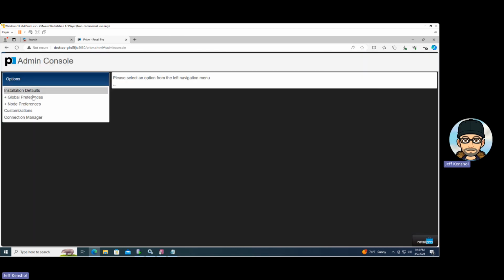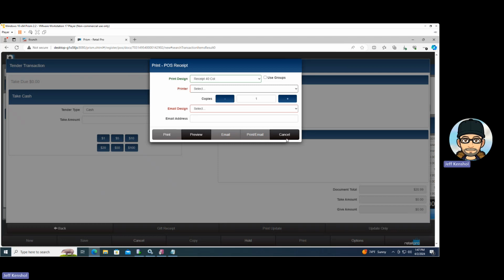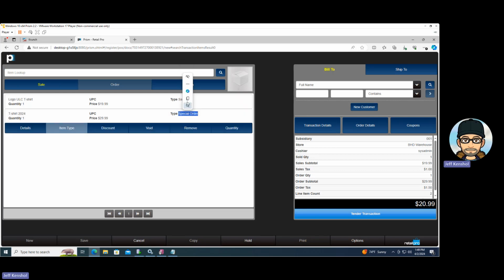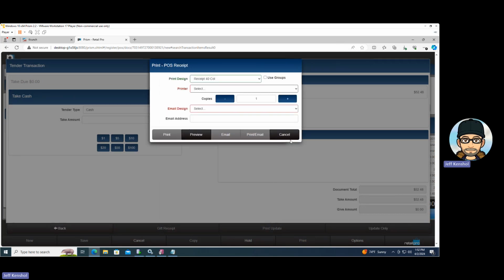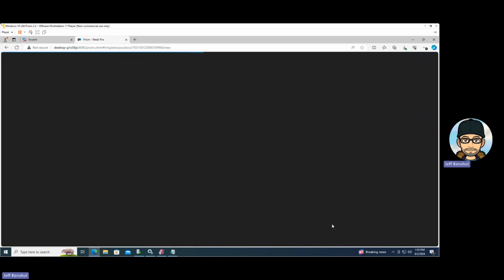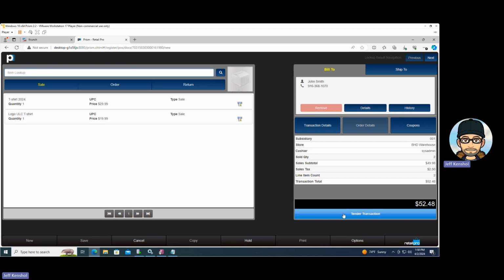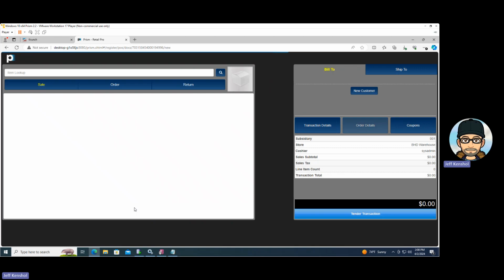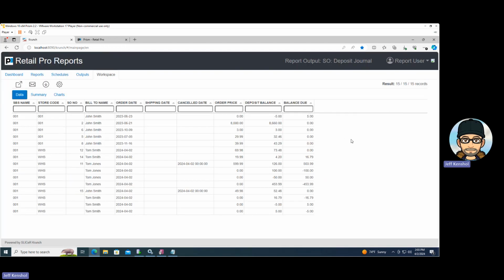Prism SO Creation & Fulfillment Webinar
4.2.2024 Prism Webinar